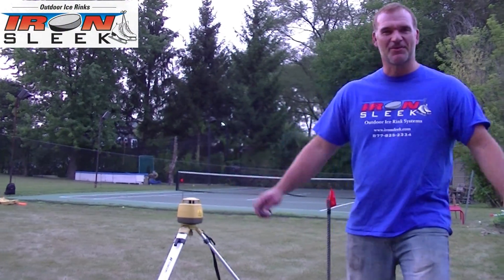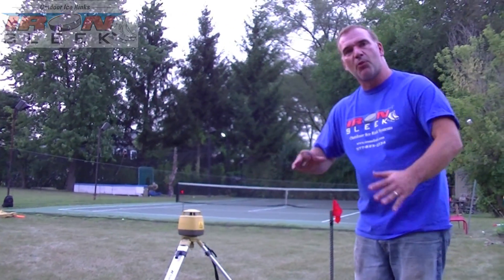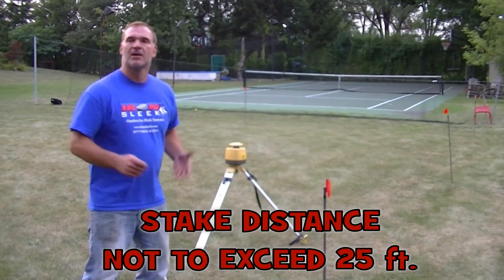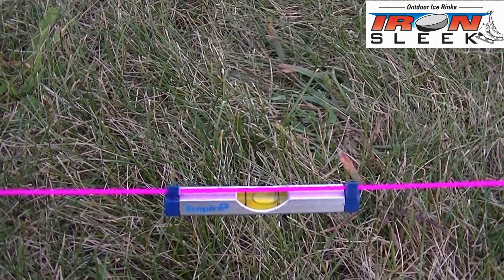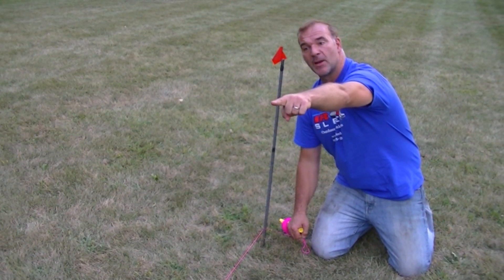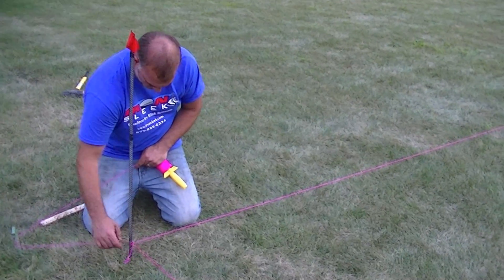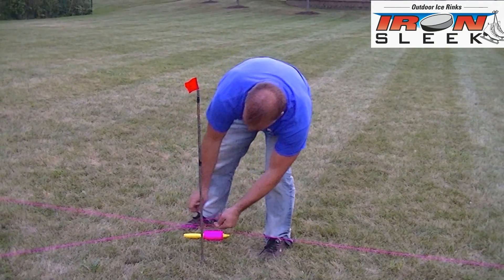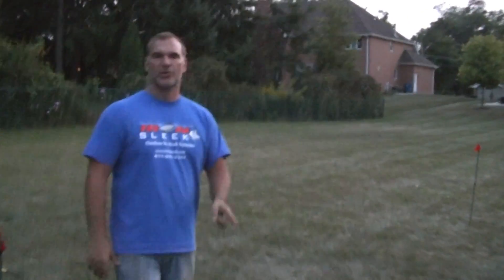Measuring Grade for a Backyard Rink with a line level.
This video covers measuring Grade for a Backyard Ice Rink using a line level.